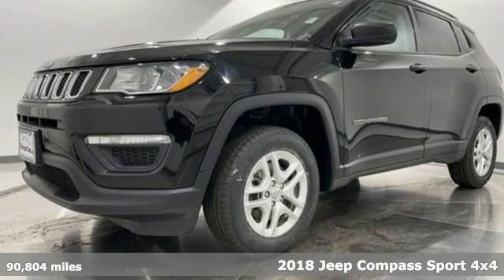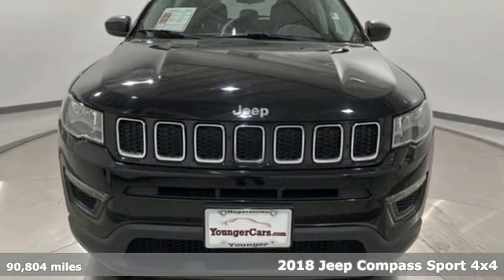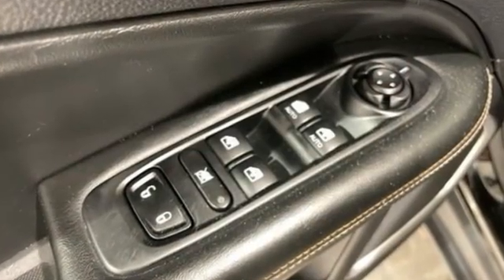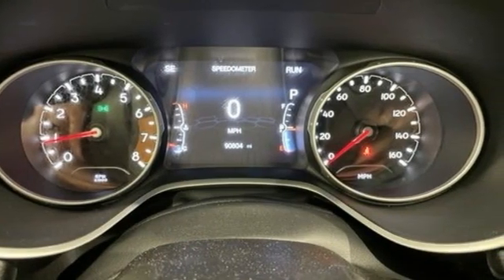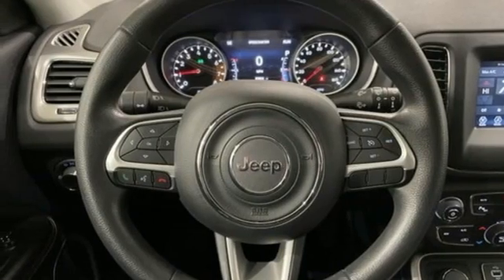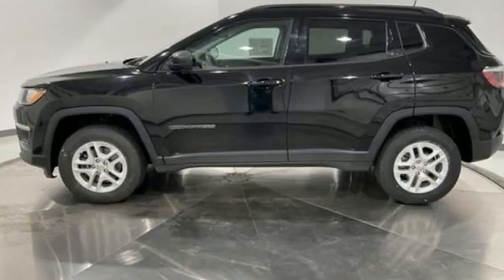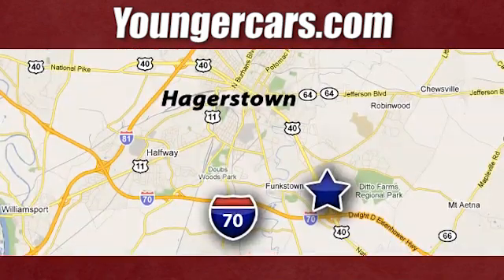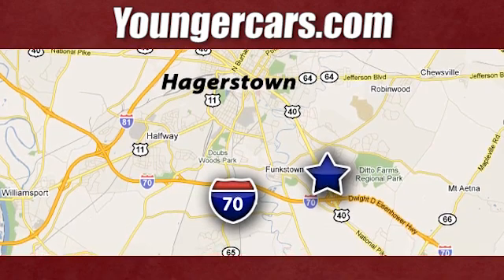Used 2018 Jeep Compass Frederick MD Hagerstown, WV M3637801 - SOLD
Year: 2018
Make: Jeep
Model: Compass
Trim: Sport
Engine: 2.4L I4
Transmission: 9-Speed Automatic
Color: Black
Interior: Black
Mileage: 90804
Stock #: M3637801
VIN: 3C4NJDAB8JT261679
2018 Jeep Compass Sport *INCLUDES WARRANTY*, *CLEAN HISTORY...NO ACCIDENTS REPORTED*, *BLUETOOTH*, *BACKUP CAMERA*.brbr22/30 City/Highway MPGbrbrCertification Program Details: Younger Used CertifiedbrbrAwards:br * 2018 KBB.com 10 Best All-Wheel-Drive Vehicles Under $25,000 * 2018 KBB.com 10 Most Awarded BrandsbrbrTO KEEP YOU SAFE, WE DELIVER!brbrBUY ONLINE-TEXT-EMAIL-CHAT-PHONE AND WE WILL DELIVER YOUR NEXT VEHICLE TO YOUR DOOR!brbrFROM OUR SALES FLOOR TO YOUR DOOR!brbrIT'S THAT EASY!brbrSince 1976 the Younger family has been serving the Tri-State area with one of the best automotive experience available. Being a family owned operation allows Younger to take a caring attitude towards it's customers for long-term relationships. Our Dealership is built around customer service with a dealer who really takes you seriously. Our new state-of-the-art building is full of new and exciting features like Wifi (Wireless Internet), Flat Screen TV's, leather comfy chairs in the Service Waiting Area, a coffee/cappuccino machine, fresh donuts daily, a slushy machine, and complimentary popcorn. We also offer complimentary hot dogs and Quizno's subs at lunchtime when you're here for a service appointment!brbrSo, if you're looking for a quality vehicle and superior customer service, contact us and we will deliver.brbrYou have my personal commitment to a fun and rewarding automotive experience!brbrBrandon Younger Owner/President.

Be One!

Address:
1945 Dual Highway